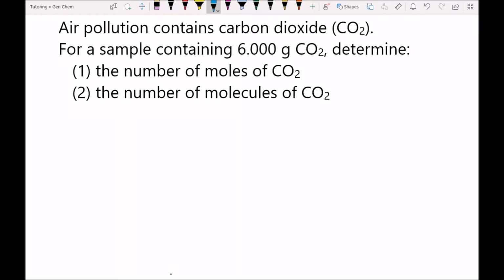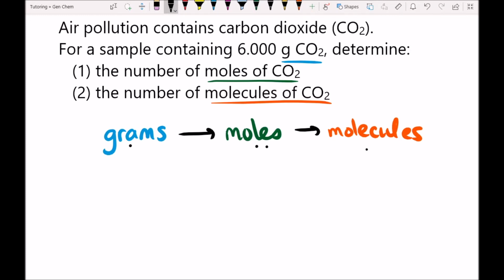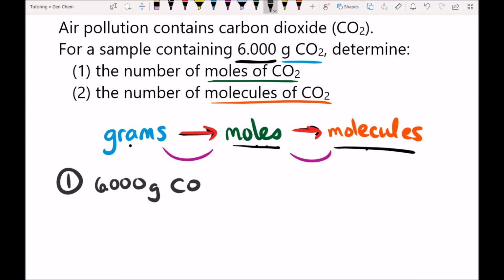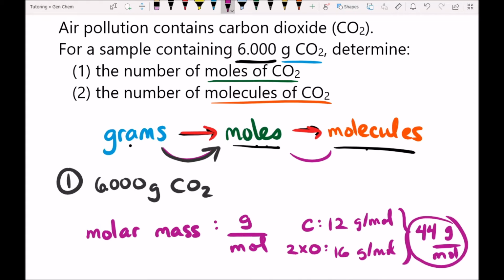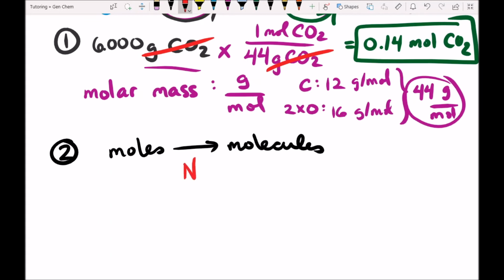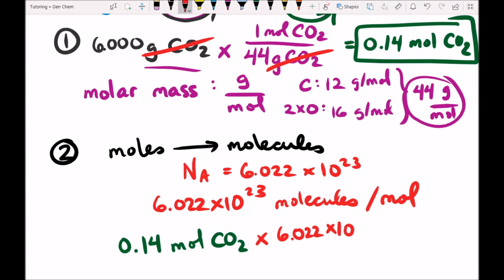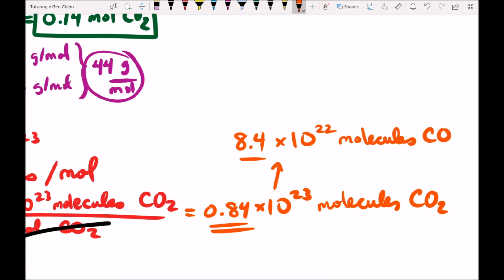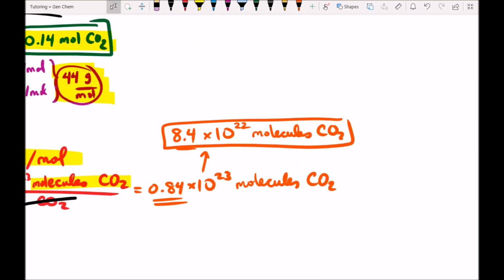Convert Grams to Moles, Moles to Molecules | Gen Chem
How to convert grams CO2 to moles CO2 and moles CO2 to molecules CO2.

Air pollution contains carbon dioxide (CO2). For a sample containing 6.000 g CO2, determine, (1) the number of moles of CO2 and (2) the number of molecules of CO2.

Stoichiometric conversion: grams → moles → molecules